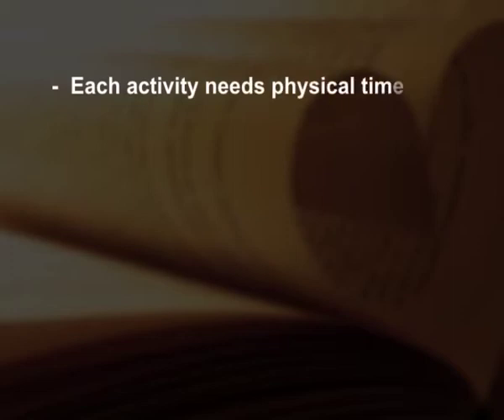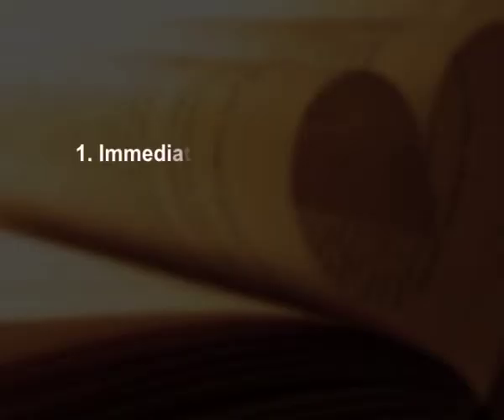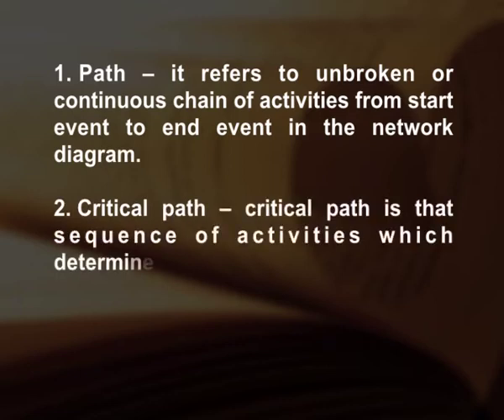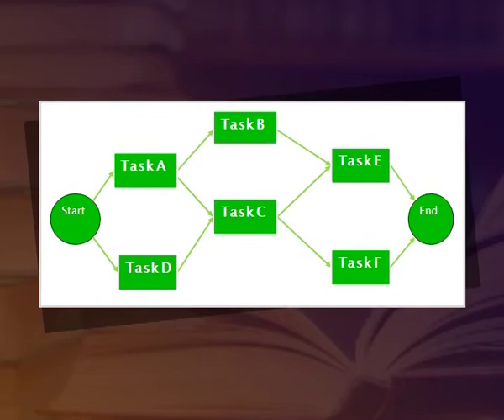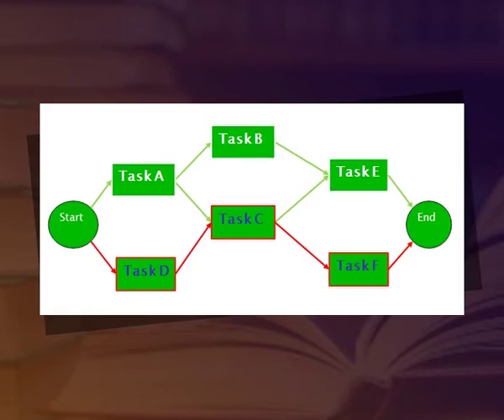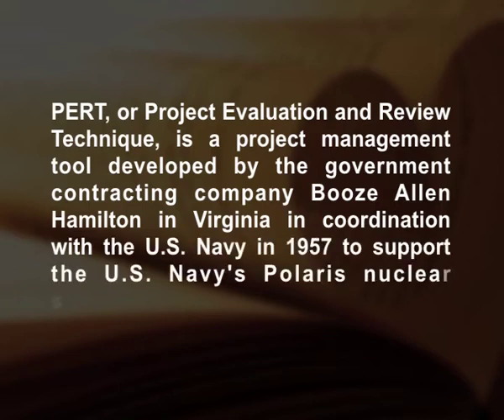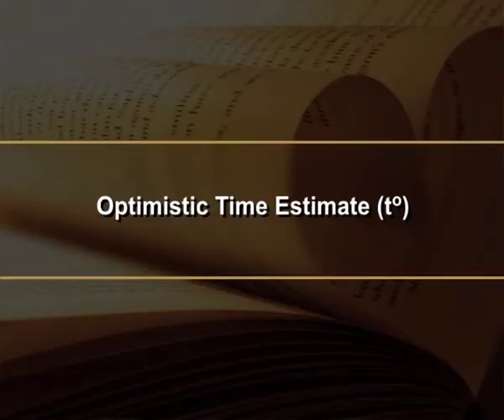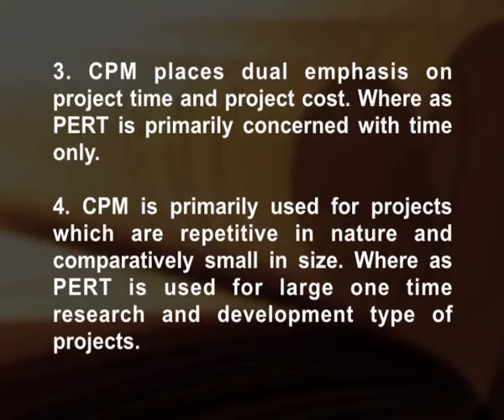Project Management and PERT CPM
Subject: Library and Information Science
Course Name: Library and Information centre Management